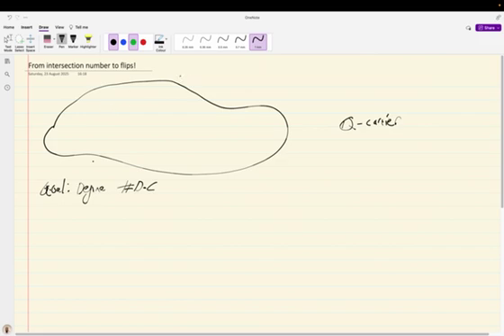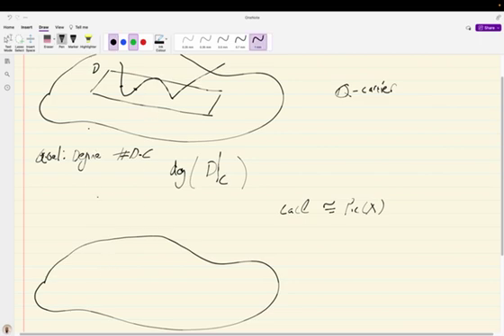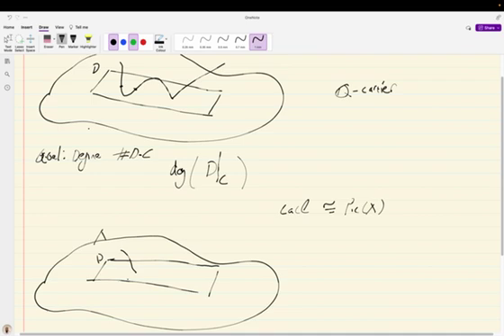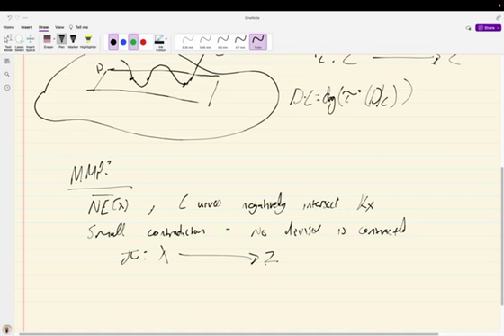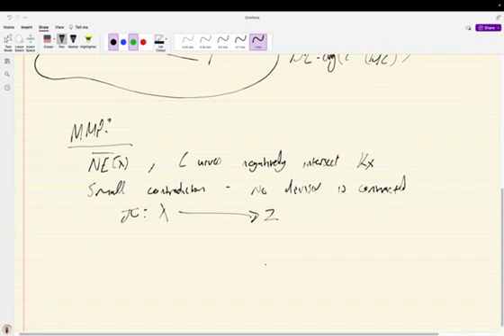Intersection number to flips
Attempt to explain the flips by looking at intersection number! Furthermore, demonstrate the importance of being able to define a scheme as Q-factorial.